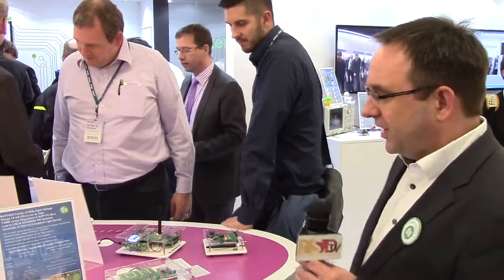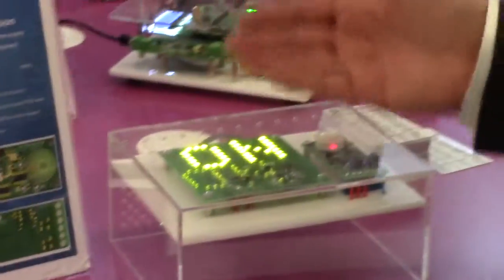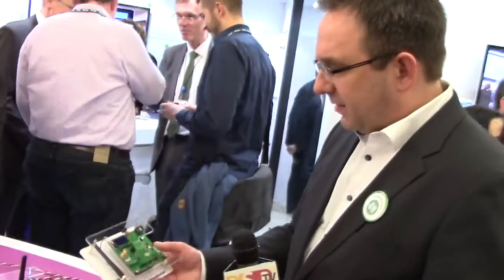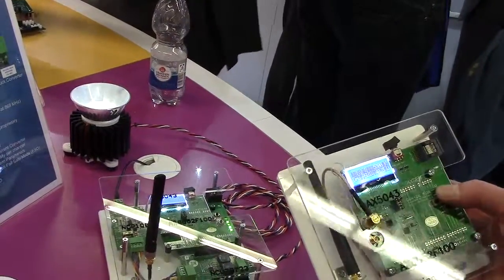ON Semi shows their embedded IoT power solutions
In this episode of PSDtv, ON Semiconductor shows their IoT power solutions to Power Systems Design at Embedded World 2016. Their latest embedded solution is a small regulator that can let tiny devices run directly from the house plug without an external adapter.